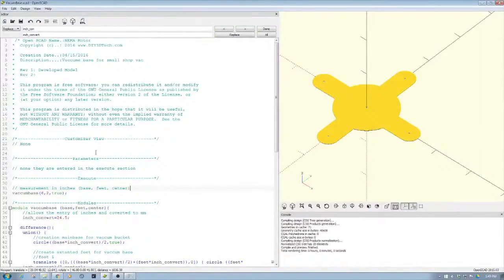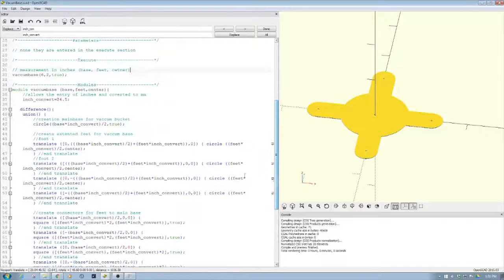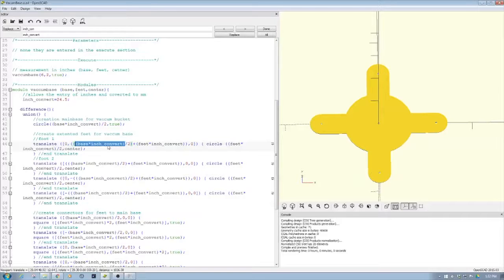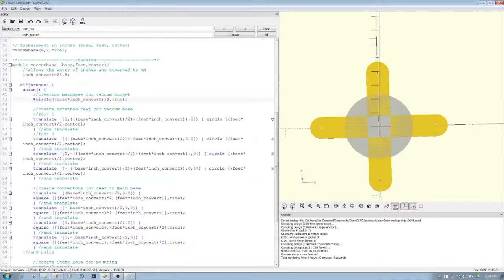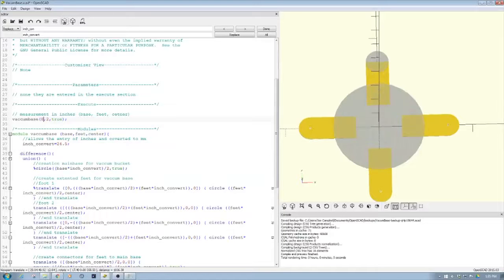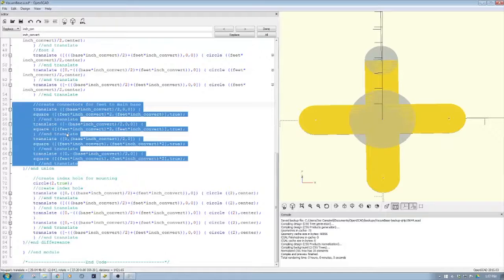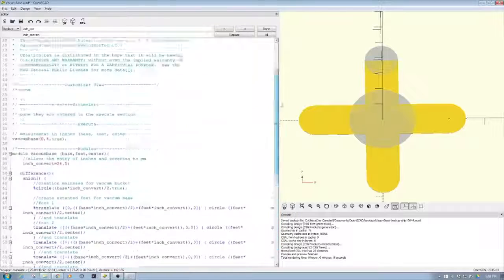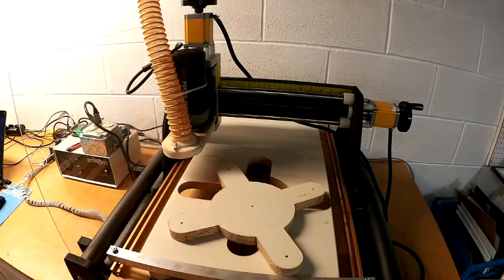Open SCAD - Designing 2D Stand for CNC Machining!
for more information on this and many other projects! As in this episode we will be doing another 2.5D design which we cut on the Probotix Fireball v90 CNC machine just to show how versatile Open-SCAD really is!

As always, for more information on this project as well as others visit our web for the source code as well as tips and tricks.